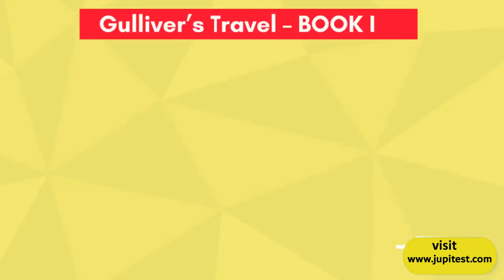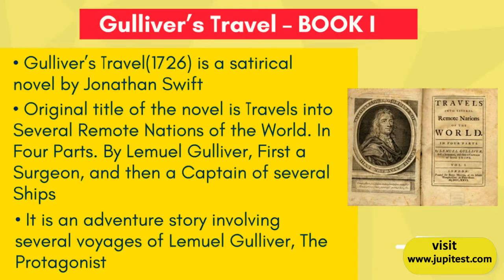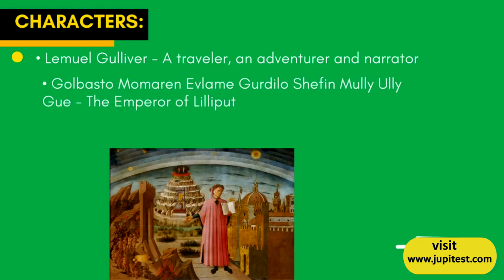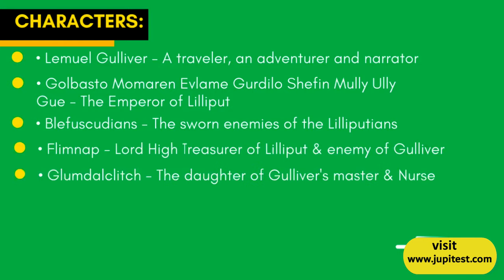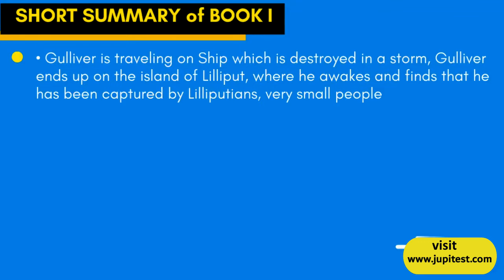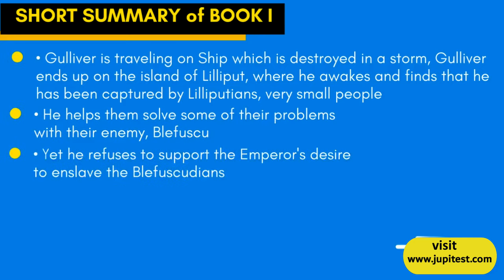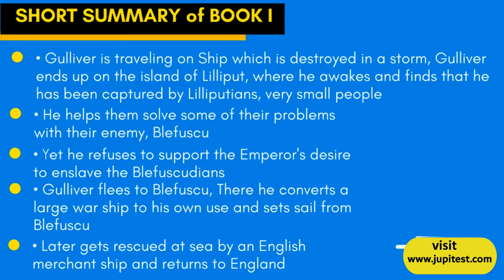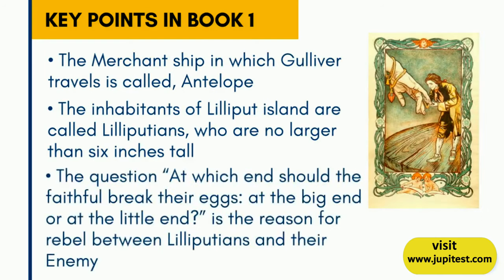Gulliver's Travels | A Voyage to Lilliput Summary | NTA NET English | Jupitest - Joy of Preparation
The travel begins with a short preamble in which Lemuel Gulliver gives a brief outline of his life and history before his voyages. Swift uses each country to satirize some aspect of politics, religion or human nature; the theme in this, the first science-fiction-voyage tale, is that no human is beyond corruption. This video explains "the summary and character of Book I A Voyage to Lilliputs of Gulliver's Travels"

Jupitest is a leading company in education industry from southern part of India. We have more than two decades of experience in training various types of competitive exams of India. We have trained almost a lakh students till date. Strong foundation, competent faculty resources across English, Maths, Logic,…is our core strength. Our staff team includes doctorates and UGC NET/CSIR Toppers.

We offer most comprehensive NET/SET English test series for practice and best solutions online to help candidates learn and test themselves at their own convenience either in laptop or in Mobile